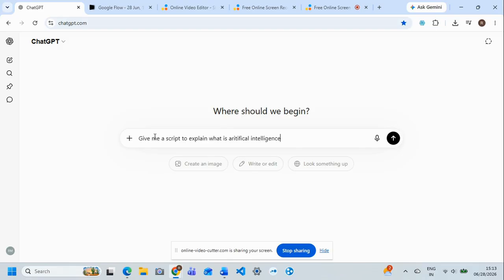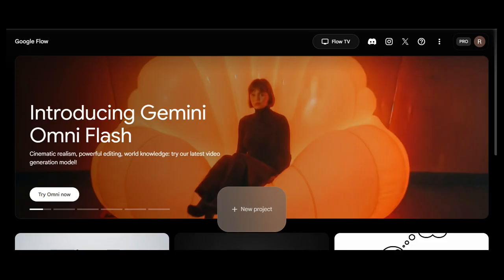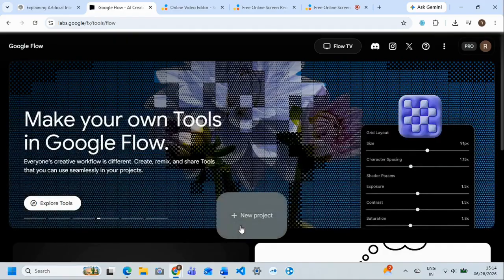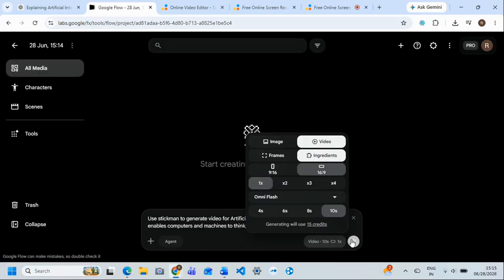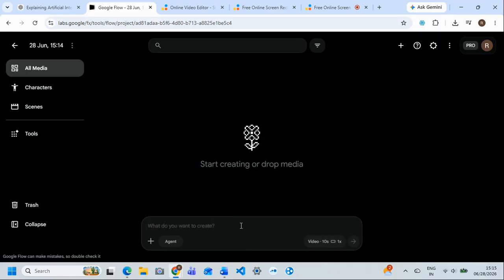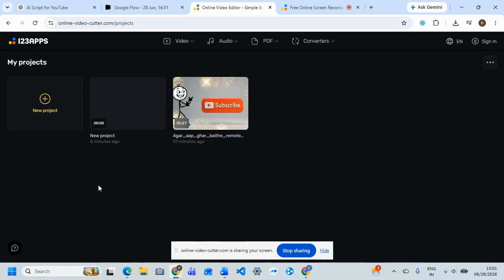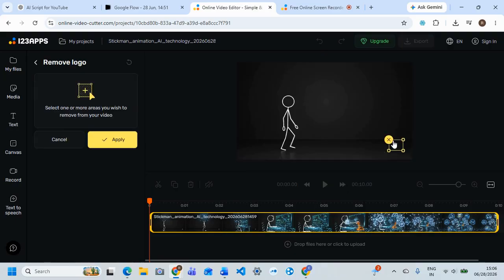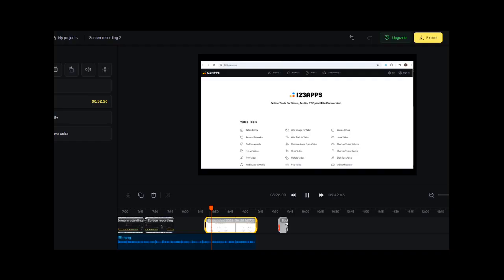How To Create Stickman Animation Videos For FREE (No Experience Needed)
Want to create professional-looking stickman animation videos without showing your face or spending money? In this tutorial, I'll show you exactly how to create stickman animation videos for FREE using beginner-friendly tools.

In this video, you'll learn:
✅ How to create stickman characters
✅ Best free tools for stickman animation
✅ How to animate stick figures easily
✅ How to create YouTube videos without showing your face
✅ Tips to make engaging stickman animation content

Whether you're a beginner, content creator, student, or someone looking to start a faceless YouTube channel, this tutorial will help you create amazing stickman animations step by step.

🔥 Perfect for:
• YouTube creators
• Beginners
• Students
• Faceless channel creators
• Animation enthusiasts

stickman animation,
how to create stickman animation,
stickman animation tutorial,
free stickman animation software,
faceless youtube channel,
how to make stickman videos,
stickman animation for beginners,
youtube automation,
free animation tools,
how to create animation videos,
stickman creator,
youtube content creation,
animation tutorial 2026,
faceless content creation,
free video creation tools